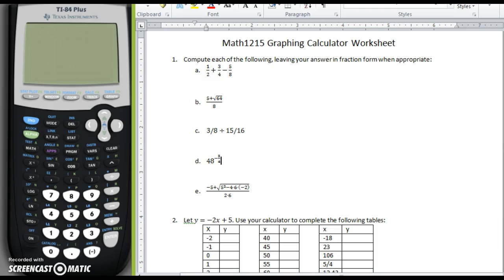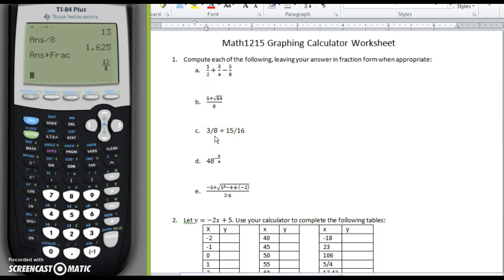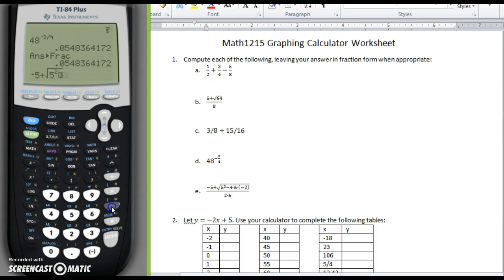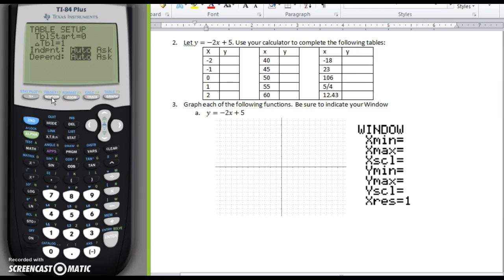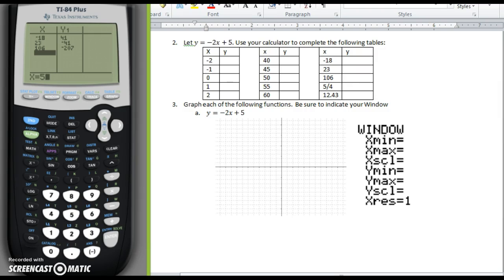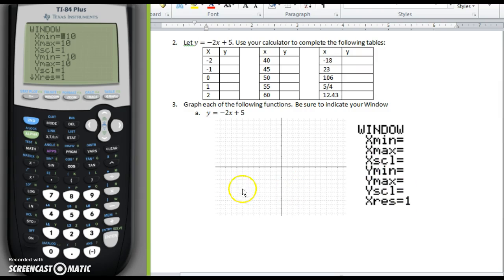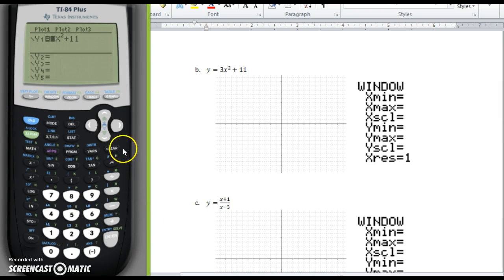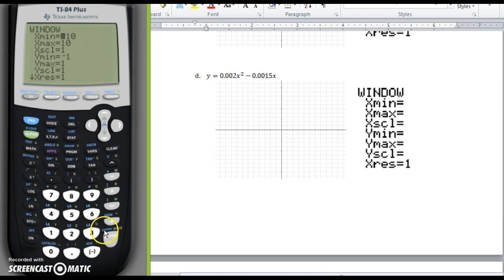Using the Graphing Calculator: Part 1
Basic features of the graphing calculator TI-84